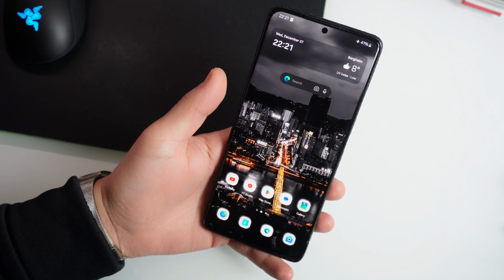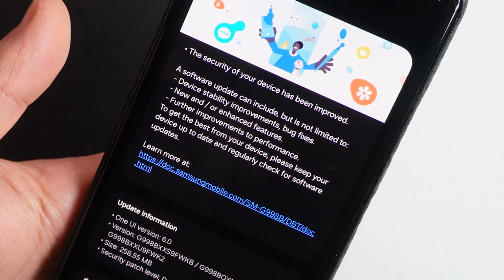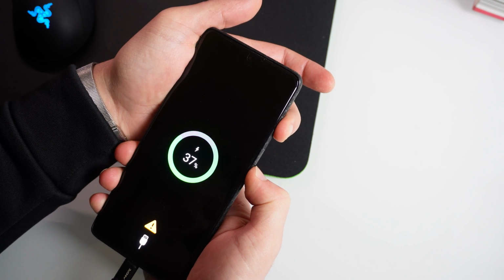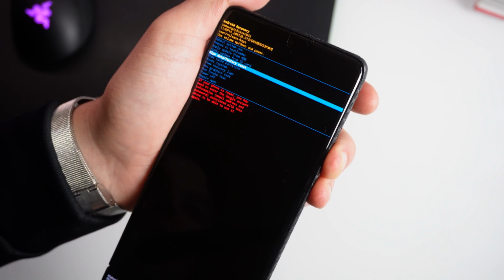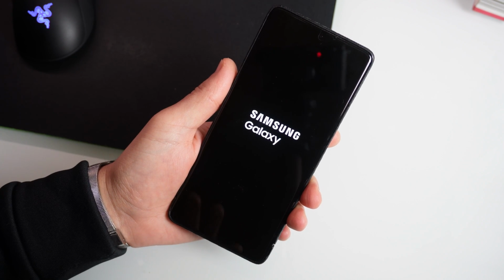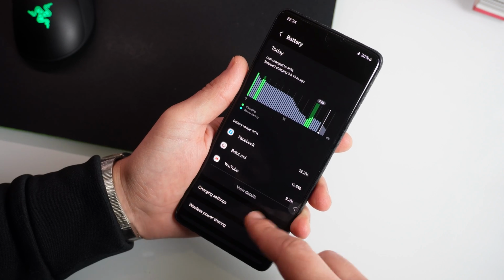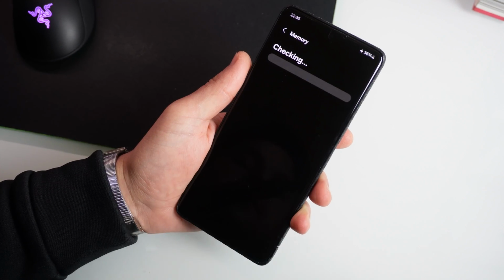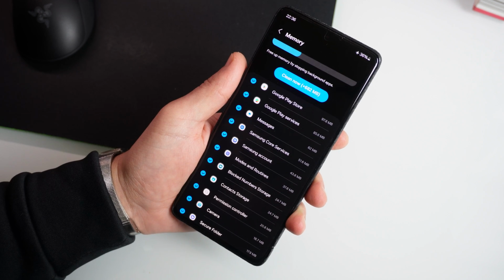Don't Update to Android 14 (One UI 6.0) yet, but if you did, try this!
If you didn't update to Android 14, wait a bit more, but if you did, try these steps, might help you fix the battery drainage issues and/or performance issues.

Camera used:
-- Sony ZV-E10

Samsung Galaxy S21 Ultra One UI 6 Android 14